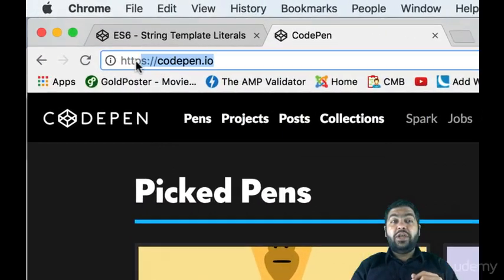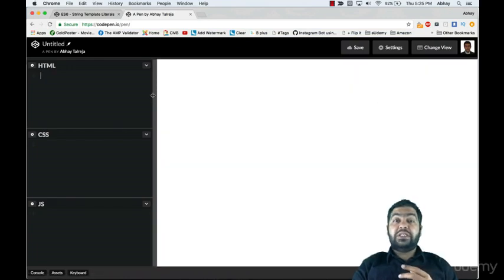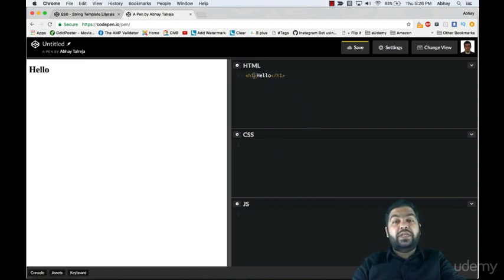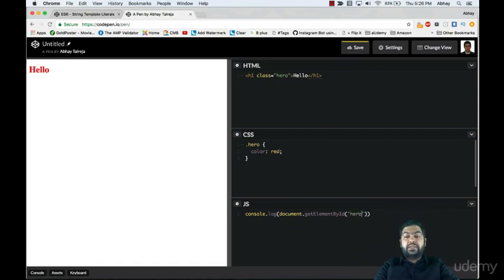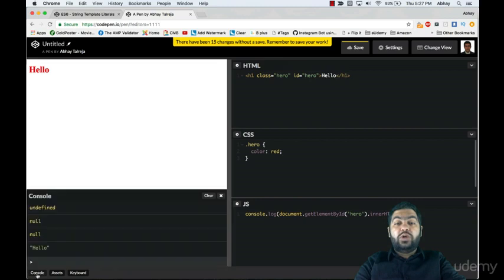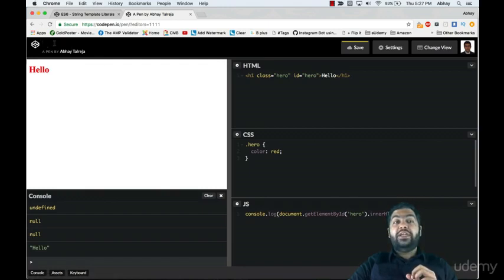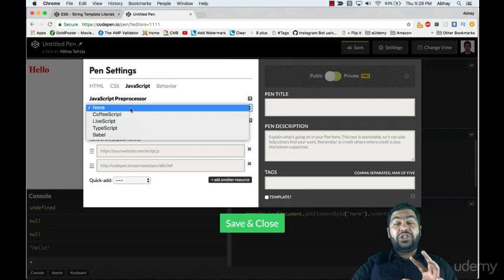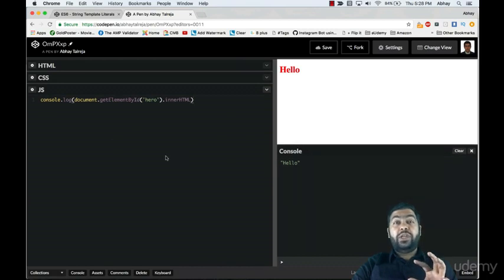Javascript ES6! A Complete Reference Guide to Javascript ES6 : Introduction to CodePen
Javascript ES6! A Complete Reference Guide to Javascript ES6
Master Javascript's ES6 syntax and start using ES6 syntax in your modern Angular JS, React JS, Meteor JS or Vue JS apps!